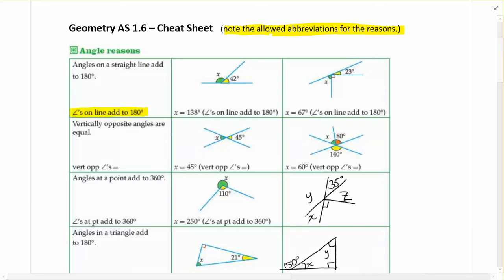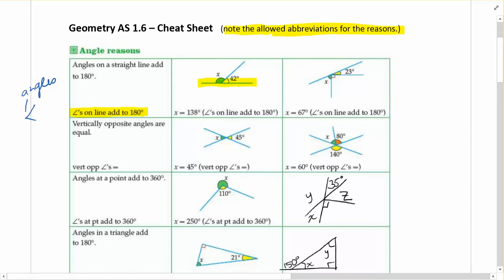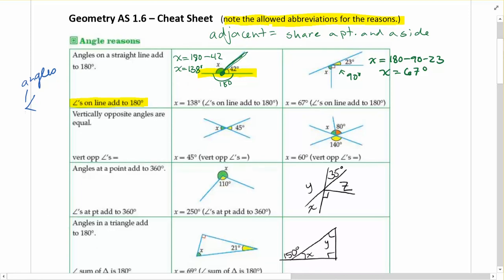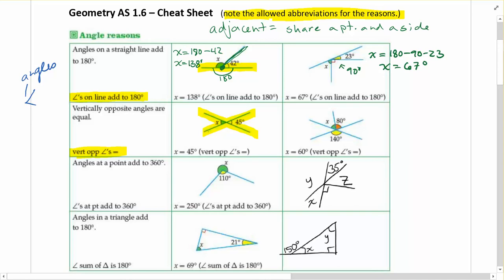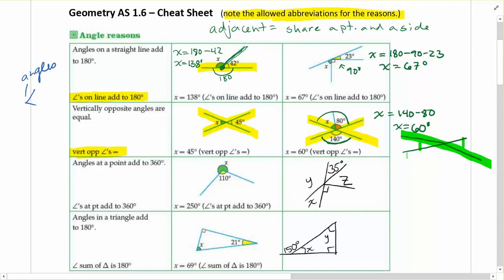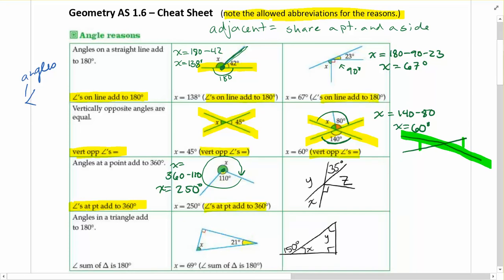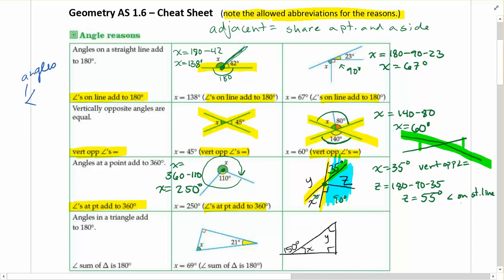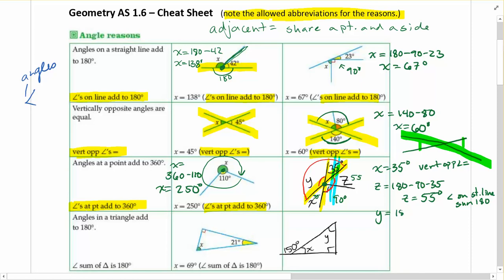geometry angle rules part 1